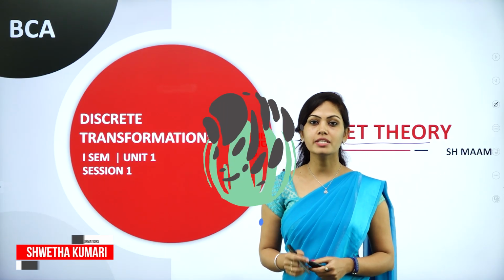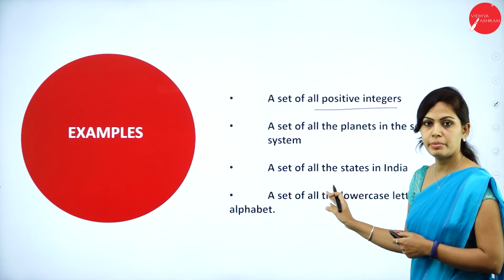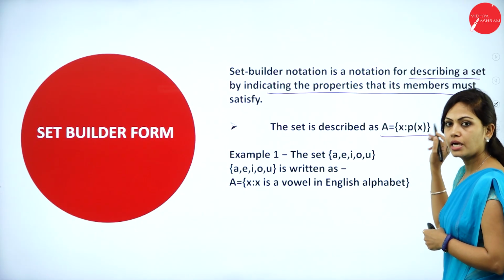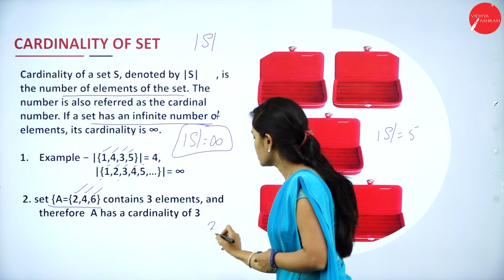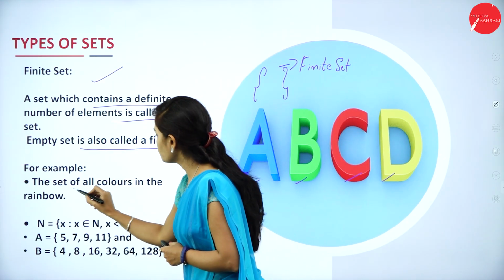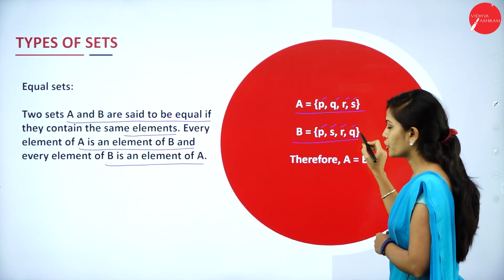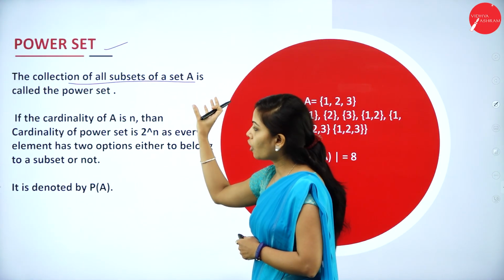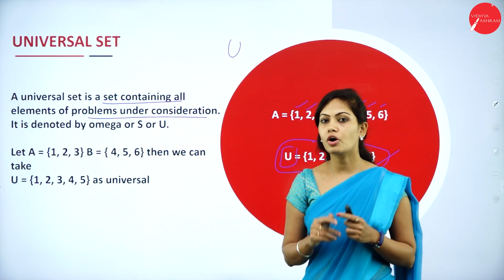DAY 01 | DISCRETE TRANSFORMATION | I SEM | B.C.A | SET THEORY | L1